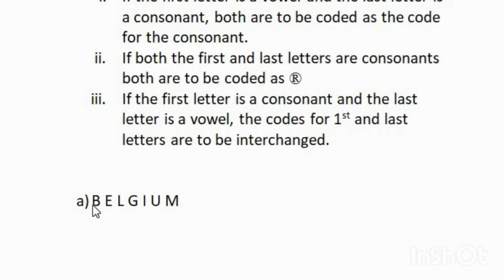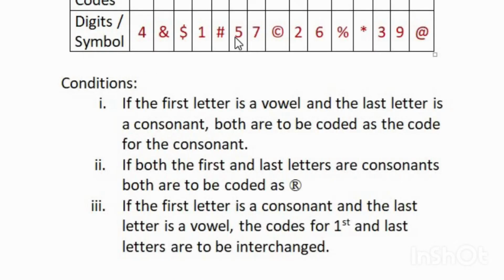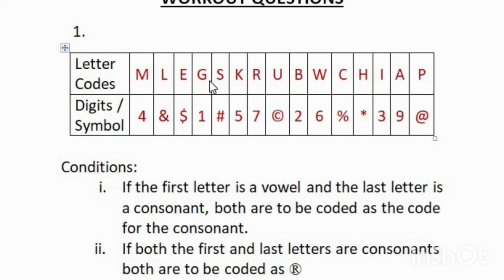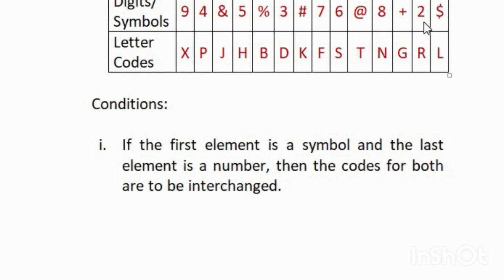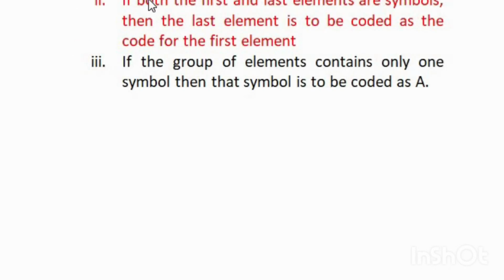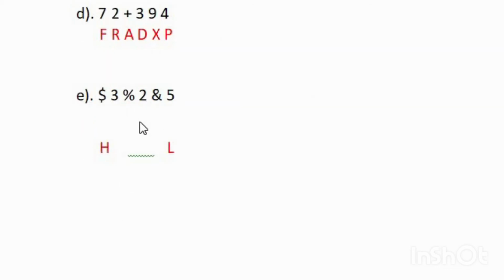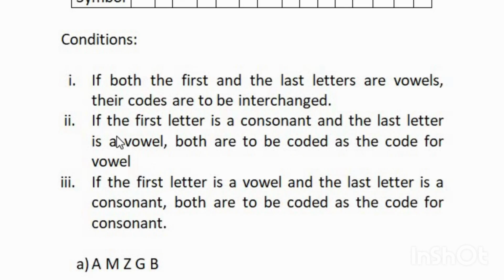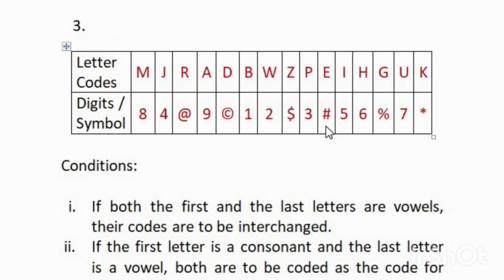CODING AND DECODING - 3 WORKOUT SOLUTIONS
The video explains the solutions of workout questions on the third type of coding and decoding.